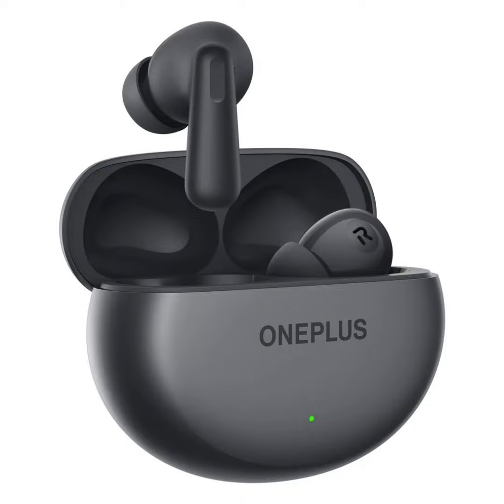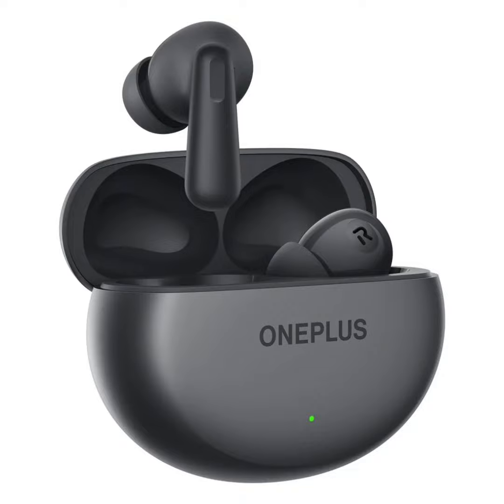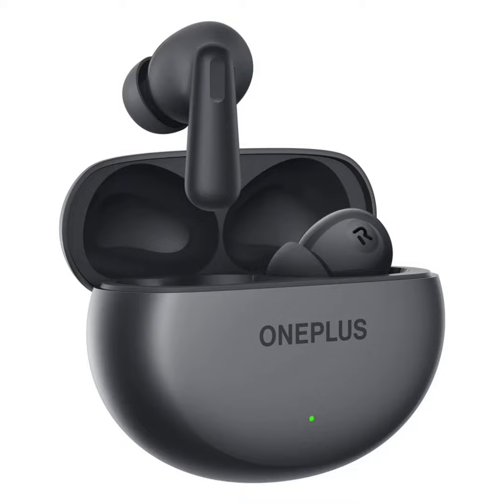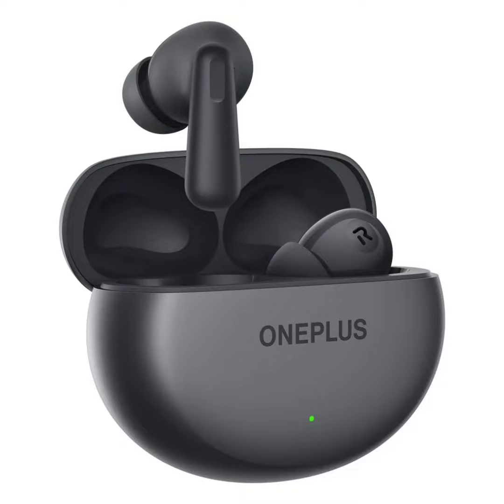OnePlus Nord Buds 3 Released in India: Improved ANC, Longer Battery, Budget Friendly Price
OnePlus has finally unveiled its budget  earbuds that offer some impressive specs. The Nord Buds 3 was just released in India with upgraded Active Noise Cancellation), longer battery life, and an affordable price tag.